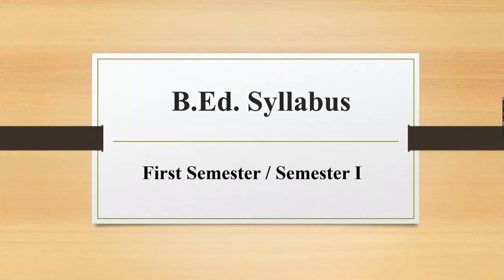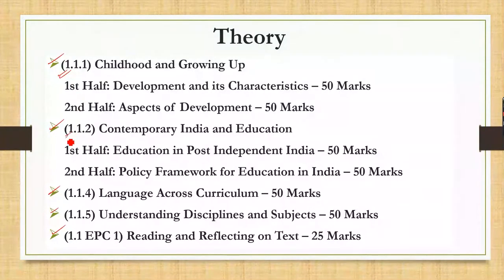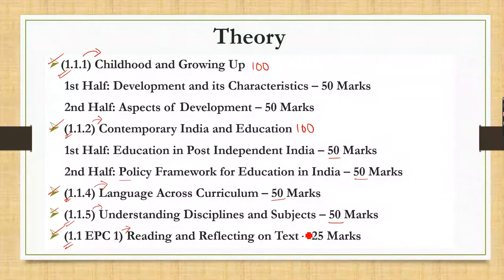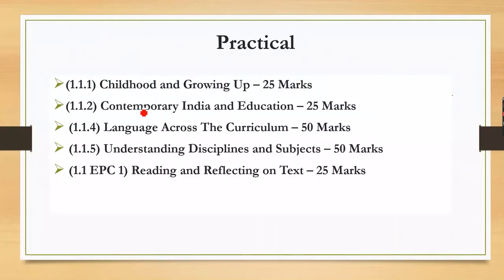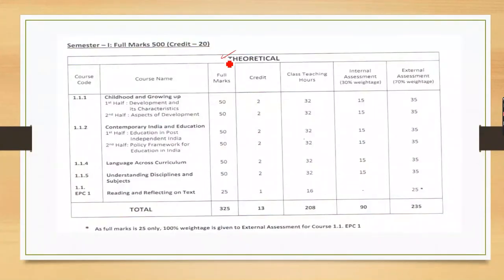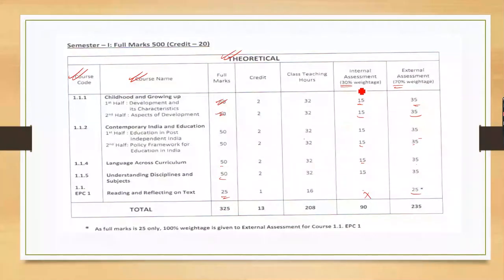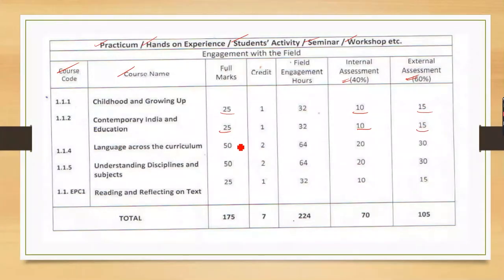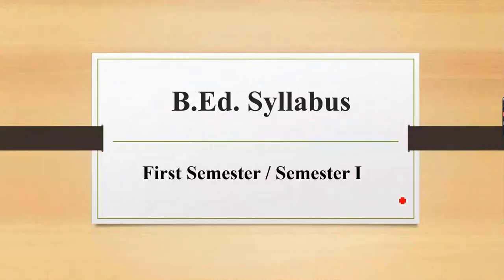First Semester Syllabus of B.Ed || Semester 1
Hello Everyone,
This is the first video in this channel meant to help those who are pursuing B.Ed or want to know the details of syllabus in First Semester of B.Ed.
Do share this channel with all those who will find it useful.